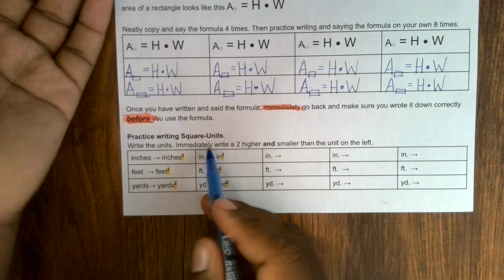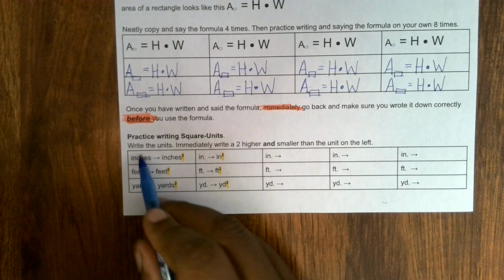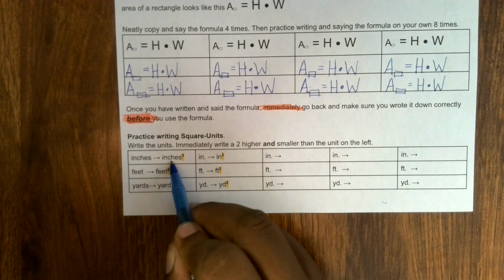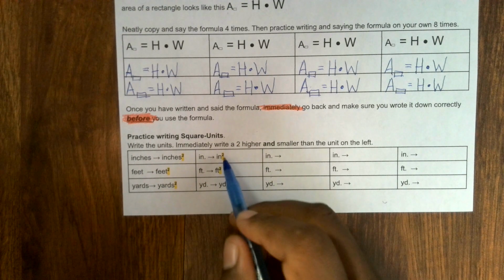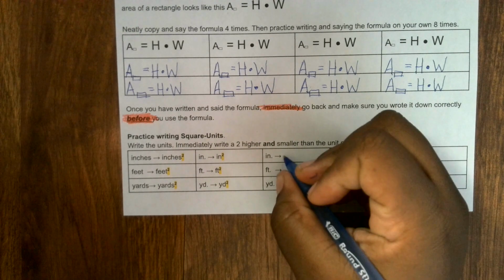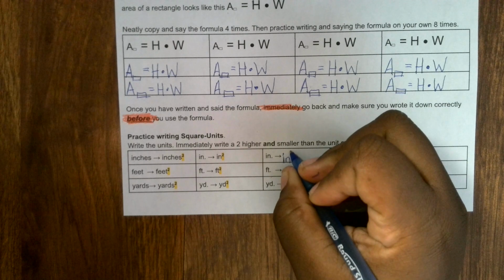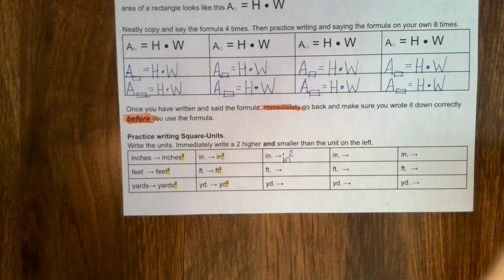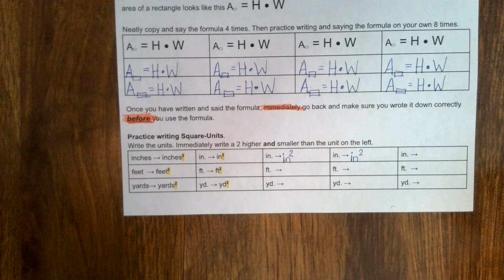Handwriting and Using Area Formula Practice